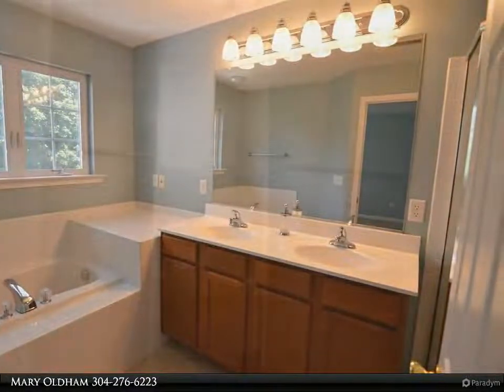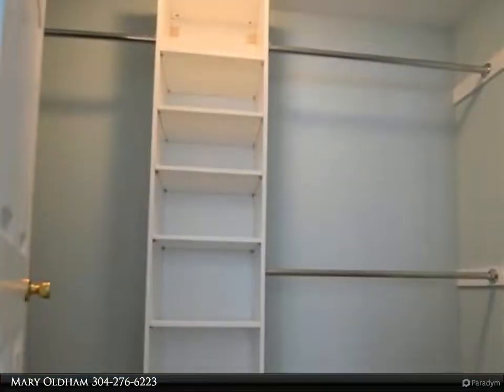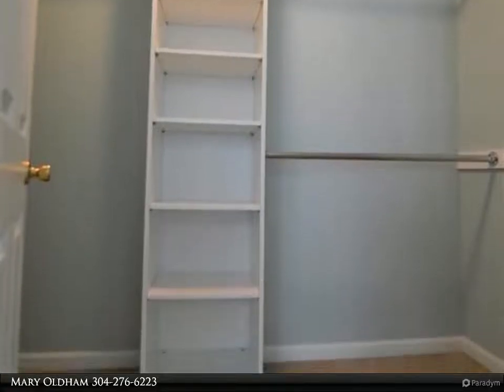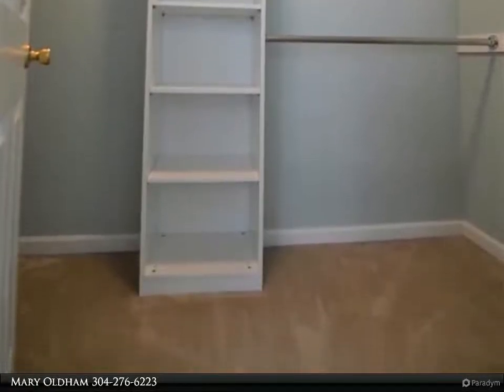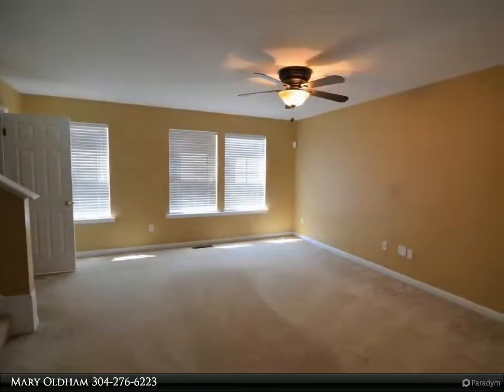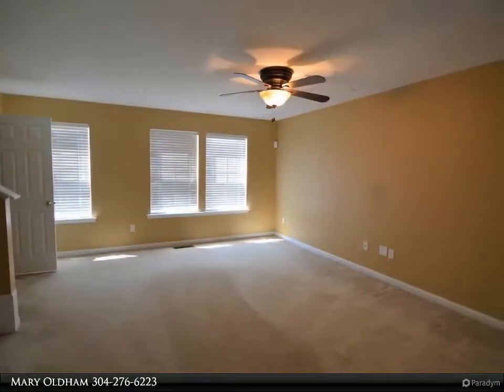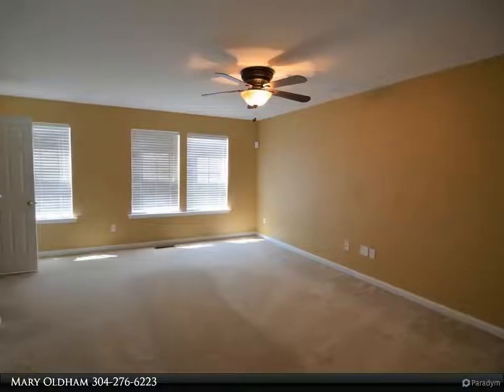150 Birds Eye View Drive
150 Birds Eye View Drive

Located in desirable community of Ridge Point, 3 bedroom 2 1/2 bath, with about 1600 finished square feet, this townhouse is centrally located only minutes to downtown or I-79. Open floor plan with laminate floors in kitchen & bathrooms and a finished lower level. Please remove shoes during showings.  ***Pet approval pending. All potential tenants have to complete a credit/ background check, cost $50 cash / check . The unit is available immediately.

2 full bath, 1 half bath

Mary Oldham
KLM Properties, Inc